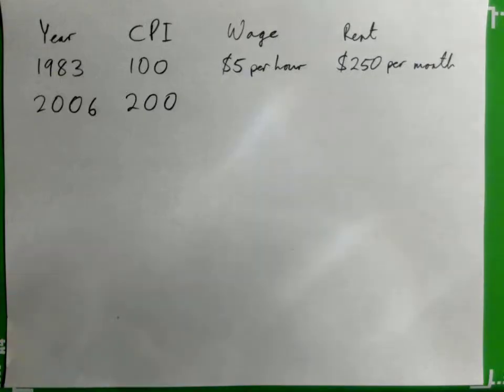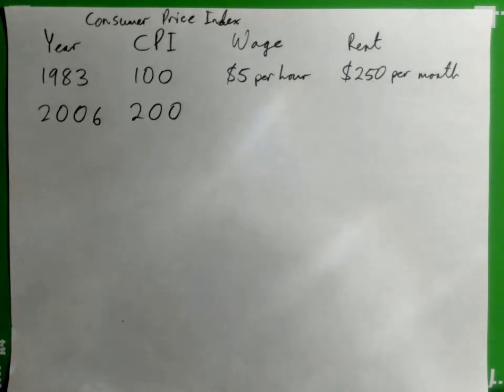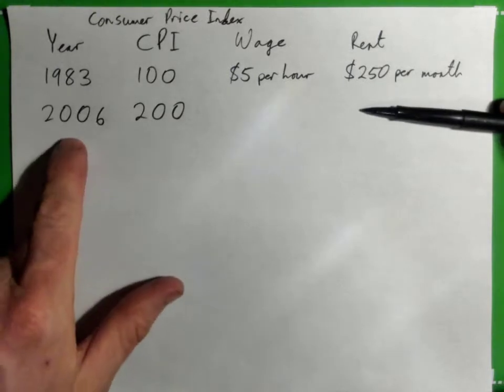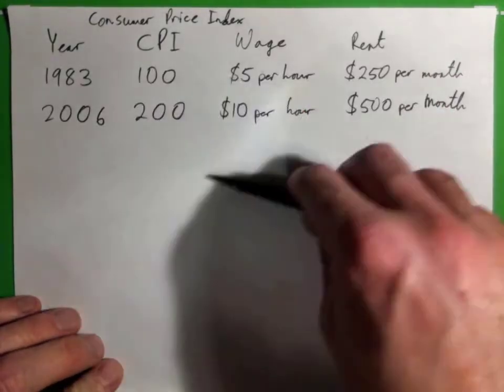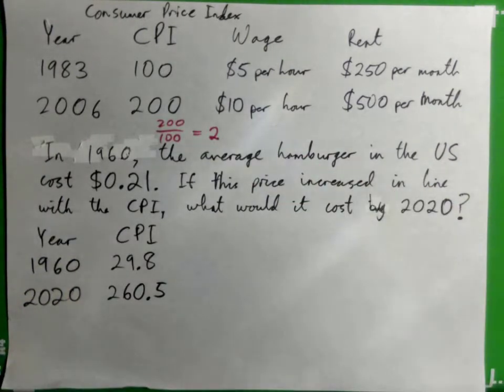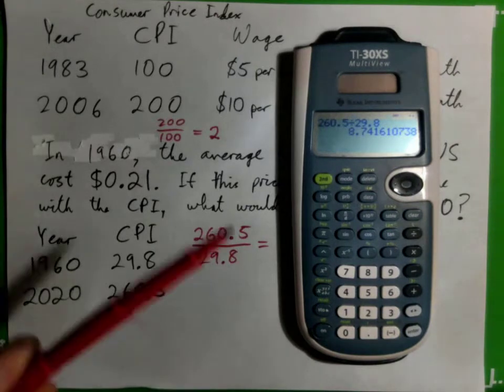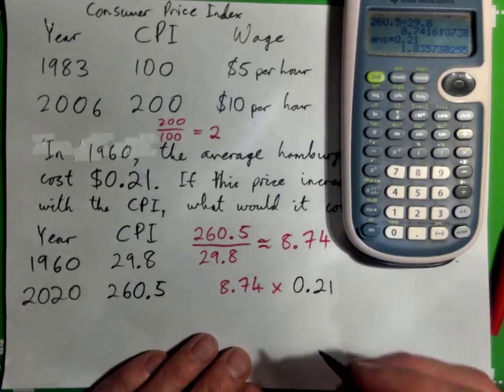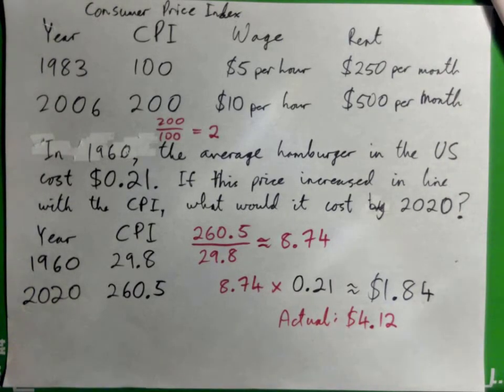CPI: Compare the cost of Hamburgers in 1960 and 2020